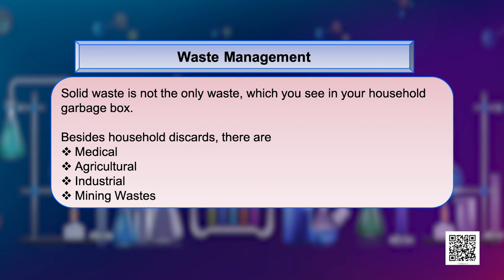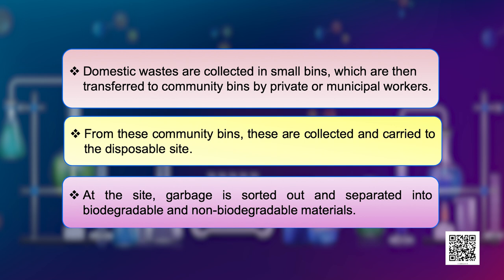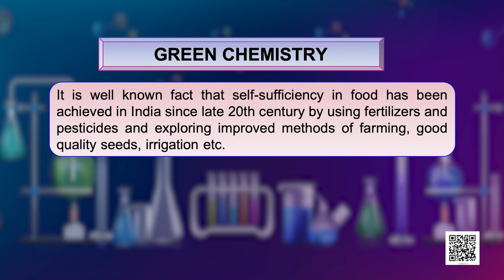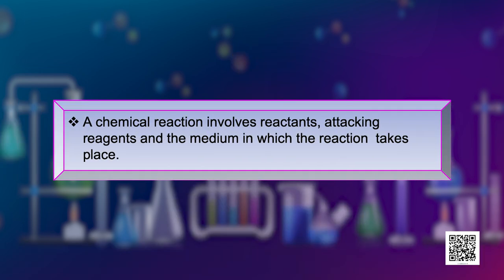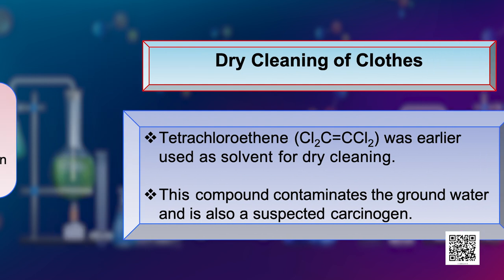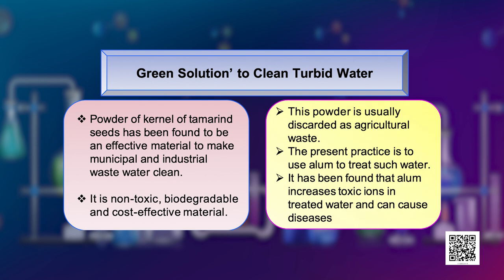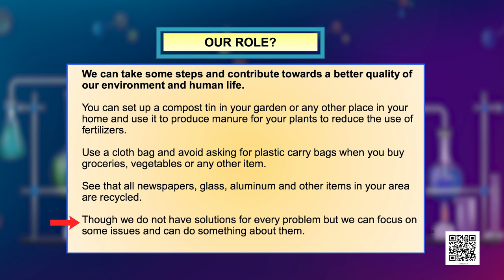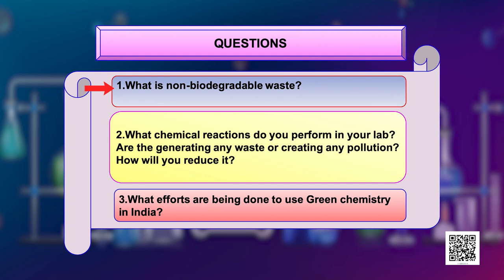Class 11. Chemistry: Chapter 14. Environmental Chemistry (Episode 4)